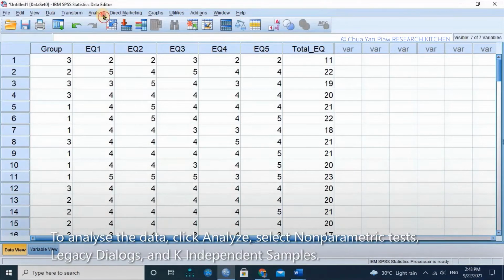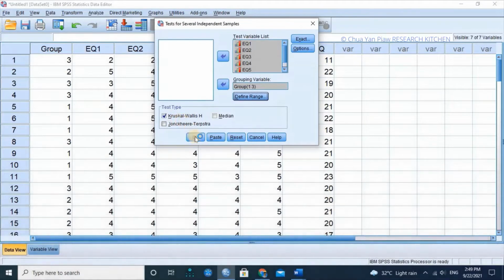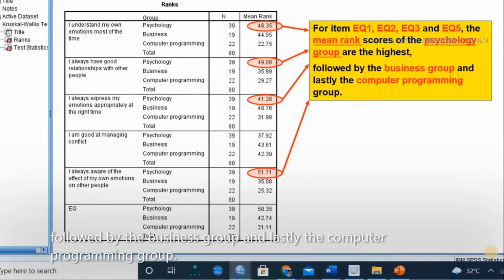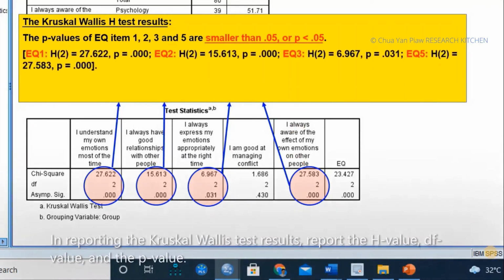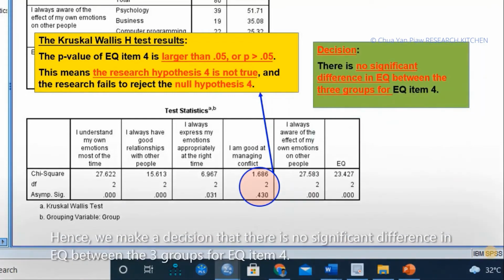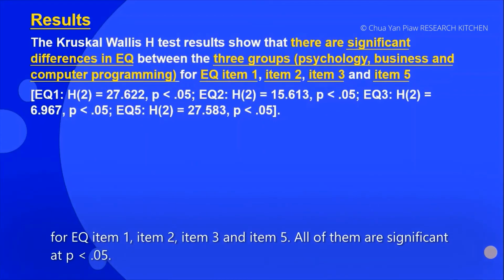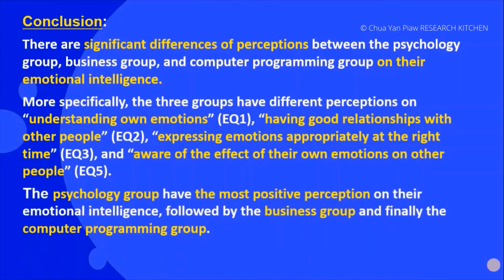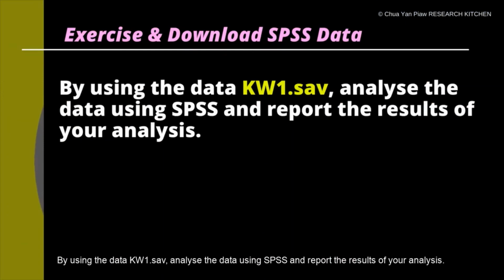SPSS Tutorial (Video 36): Kruskal-Wallis H Test Part 3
Video 1 to 6: Data entry in SPSS
Video 7 to 8: Choosing the right statistical test for research
Video 9 to 11: Independent Samples T-Test
Video 12 to 14: One-way ANOVA Test
Video 15 to 18: Multiple Linear Regression Test
Video 19 to 22: Paired-Samples T-Test
Video 23 to 26: Pearson Correlation Test
Video 27 to 30: ANCOVA Test
Video 31 to 33: Chi-square Test of Independence
Video 34 to 37: Kruskal-Wallis H Test
Video 38 to 40: Mann-Whitney U Test
Video 41 to 43: Cramer V Test
Video 44 to 46: Spearman Rho Correlation Test
Video 47 to 50: Binary Logistic Regression Test